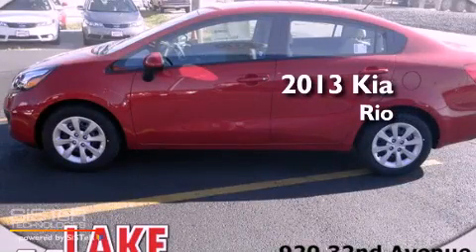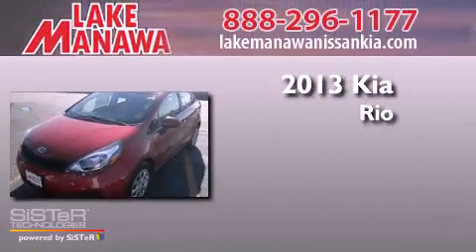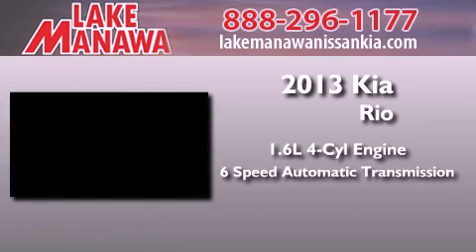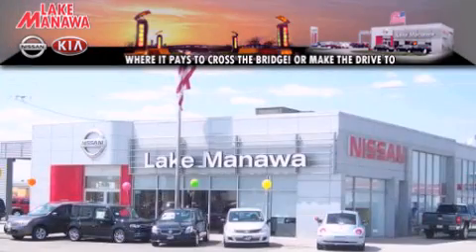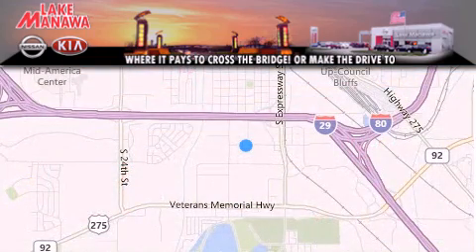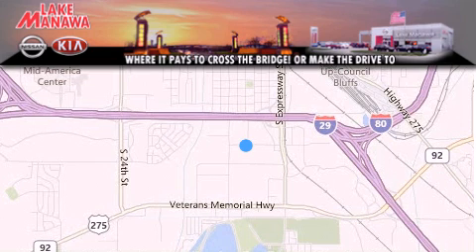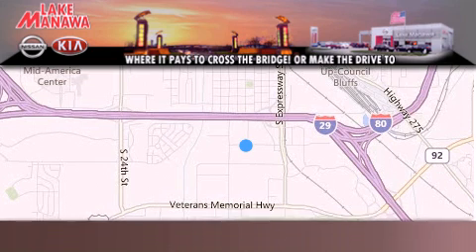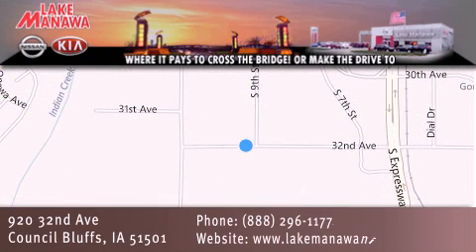2013 Kia Rio Council Bluffs IA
Year : 2013
 Make : Kia
 Model : Rio
 Engine : 1.6L 4 cyls
 Trans . : Automatic 6-Speed
 Exterior : Signal Red

 Stock : K130239